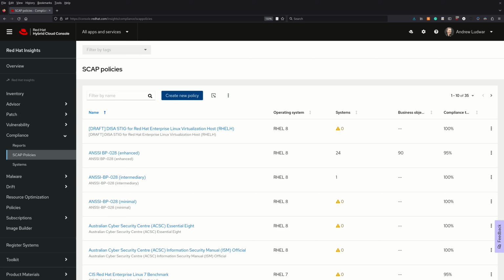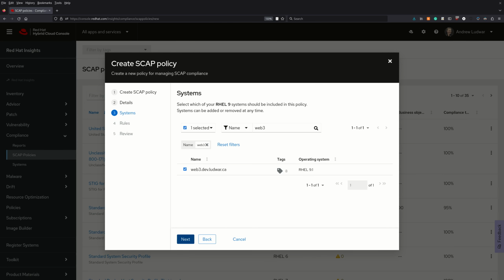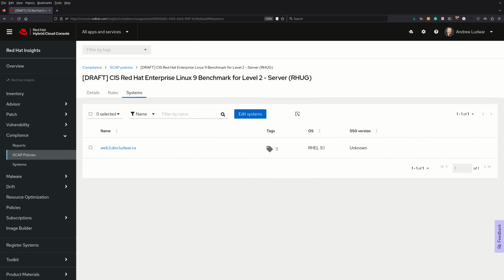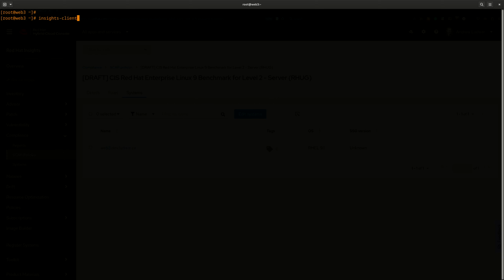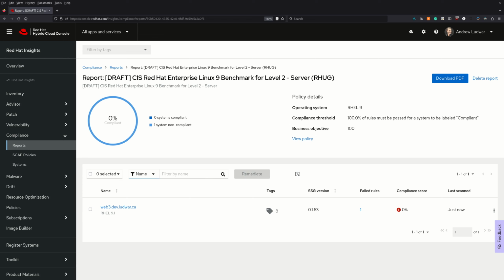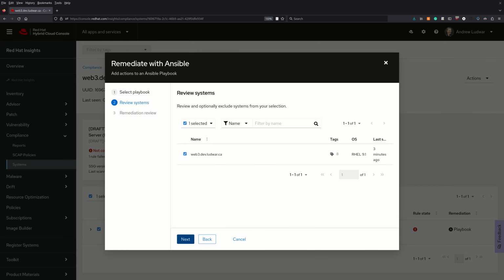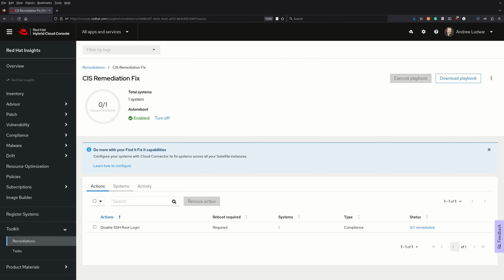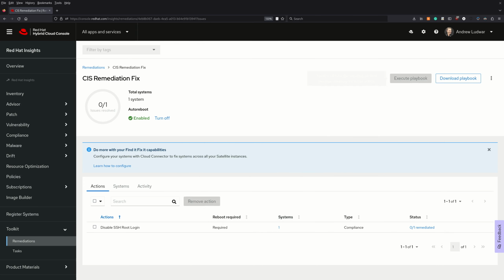Security & Compliance Scanning in Insights Demo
We build on the two previous demos showing how to create a customized OpenSCAP compliance policy in Red Hat Insights, performing a system baseline scan against that policy and seeing the results in Insights.

We also show how to execute an Ansible remediation that will bring that system into compliance with the customized policy.